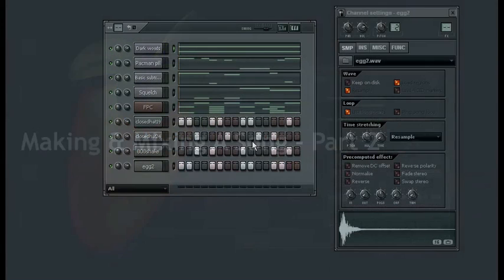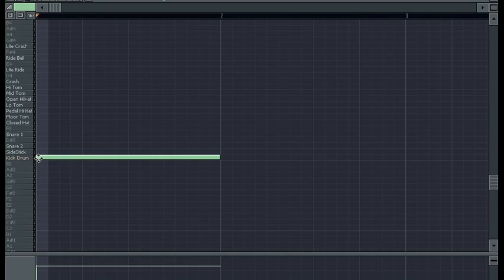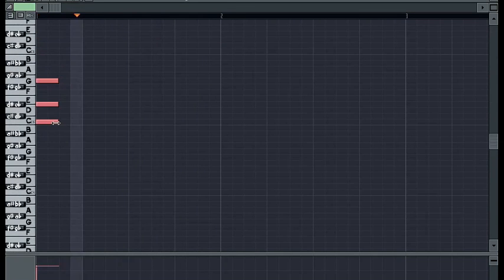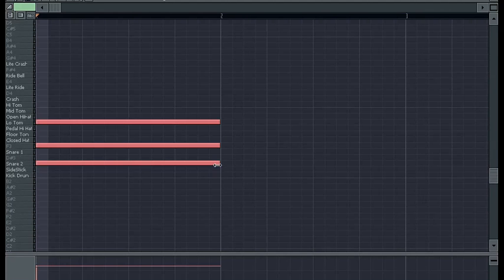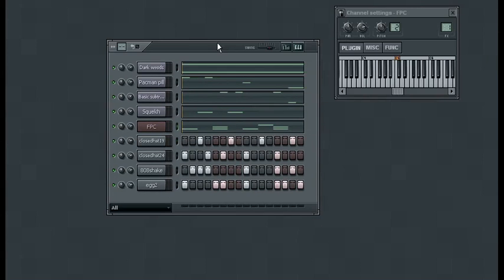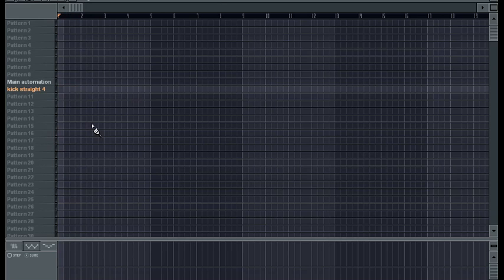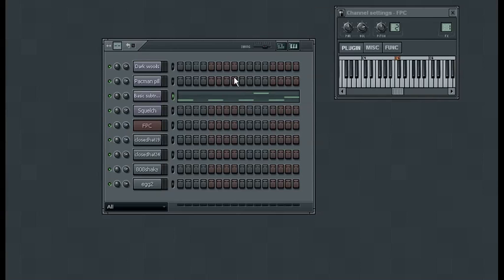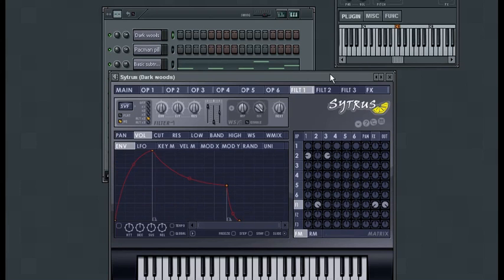02 Making & Mixing A Song Part 2